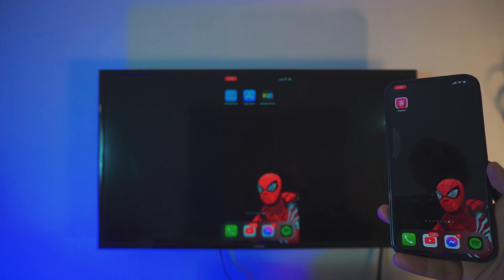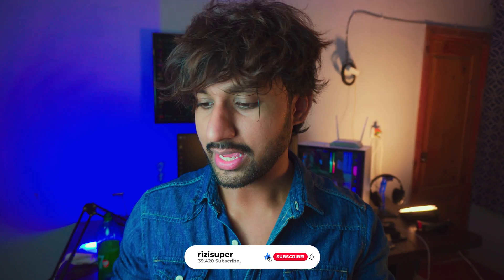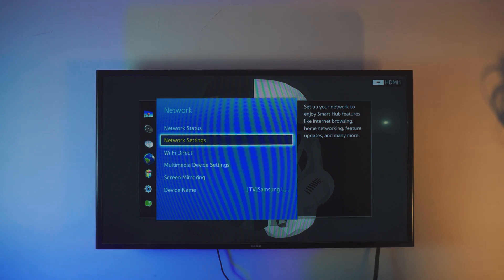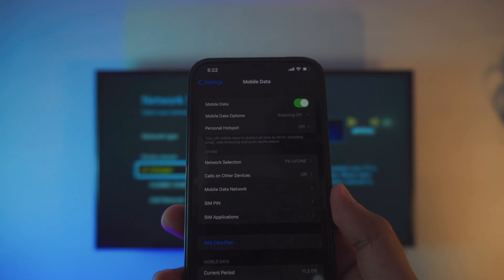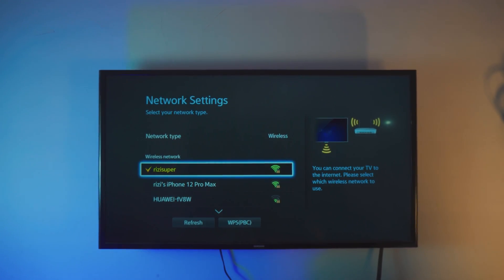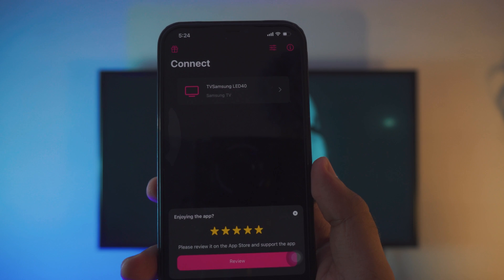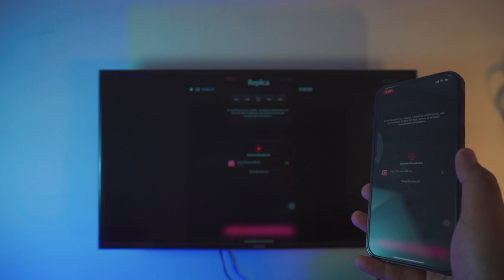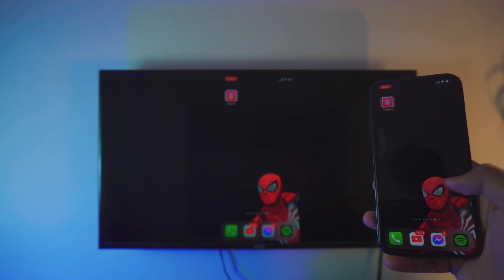Screen Mirroring with iPhone iOS 15 (Wirelessly - No Apple TV Required) 2021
With the new release of iOS 15, quite a few things have changed. So, learn to screen mirror your iOS 15 device to Non-Android TV completely free. Just a few clicks and you're enjoying content from your iPhone to your TV. Screen Mirroring with iPhone iOS 15 to your tv.